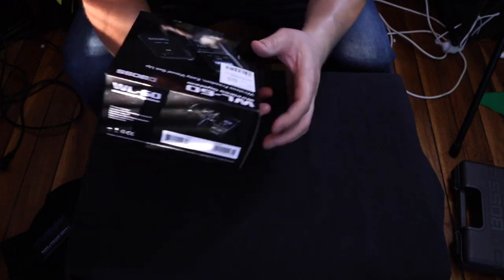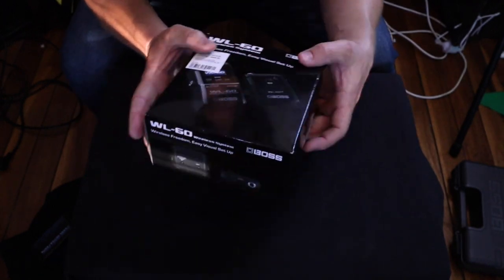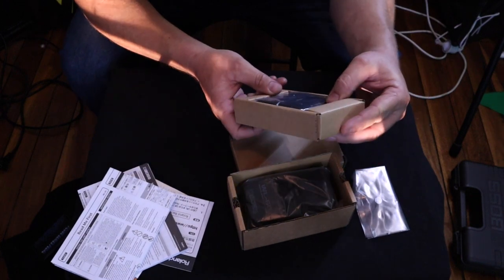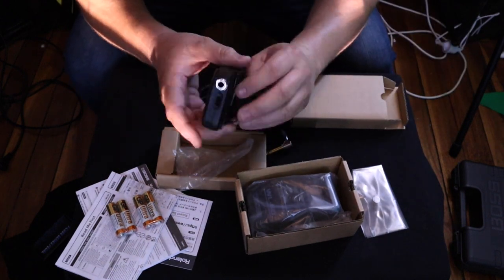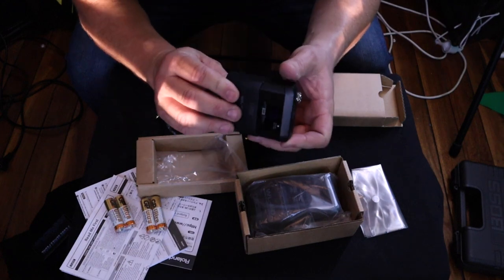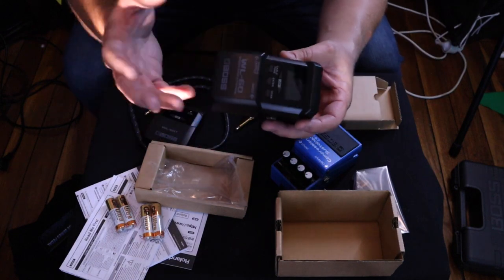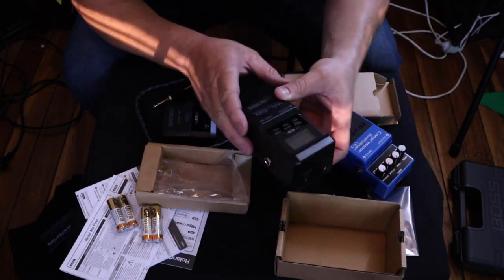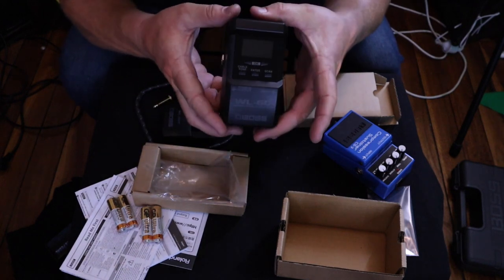UNBOXING - BOSS WL 60 Wireless System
UNBOXING the BOSS Wireless System WL-60
This is only my 2nd unboxing video.

This video was getting a little long, so I decided to just do the UNBOXING, and I will do a proper Review on the WL-60 in an upcoming video SOON!

Exploring Music is an Online Series about the ins and outs of Music, Performing, and the Industry in general, with Artist/Musician Mark Shay.